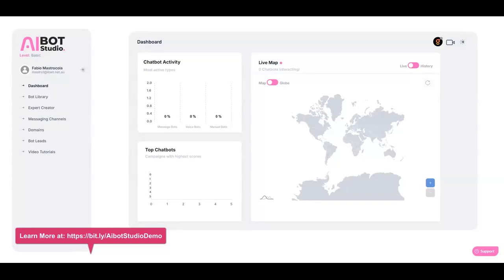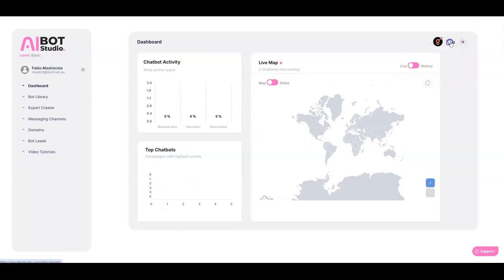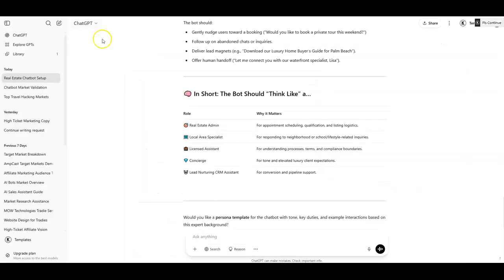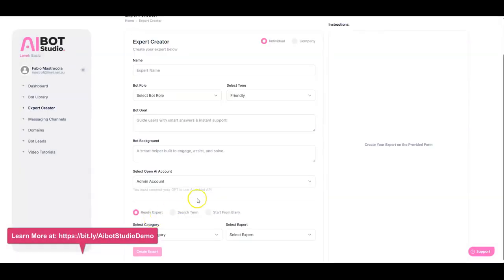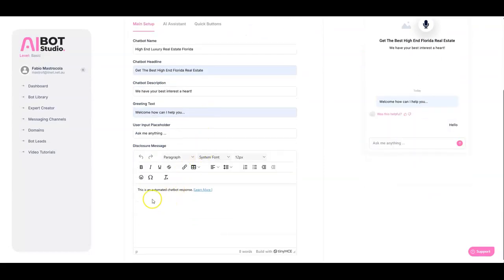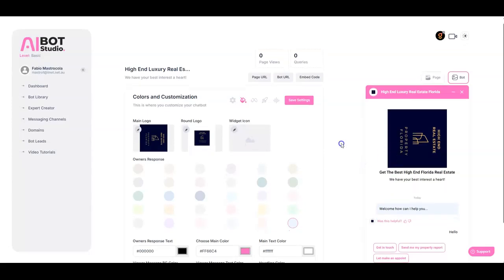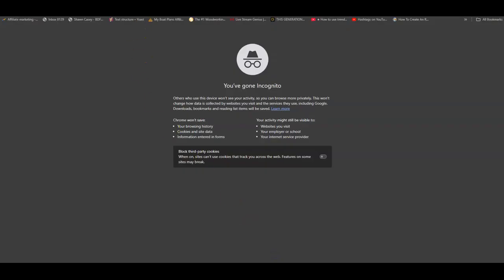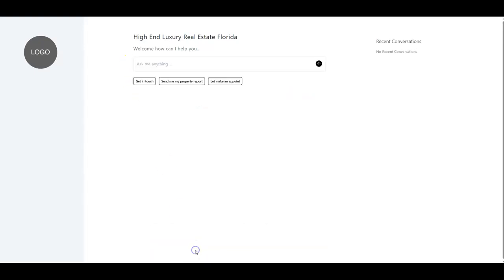Watch Me Build a Chatbot Without Coding!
🚀 No-Code Chatbot Builder That Does It All – Full Walkthrough
Ready to create powerful, automated chatbots without writing a single line of code? In this in-depth walkthrough, we’ll show you how to use a game-changing no-code chatbot builder that simplifies everything—from lead generation and customer support to sales automation and social media engagement.

✅ Drag-and-drop interface
✅ Instagram, WhatsApp, Messenger & website integrations
✅ Unlimited chatbots & advanced automation
✅ Ideal for marketers, business owners, and agencies

💡 Whether you're building your first chatbot or scaling up for multiple clients, this video covers all the features, best practices, and pro tips to get the most out of your bot-building toolkit.